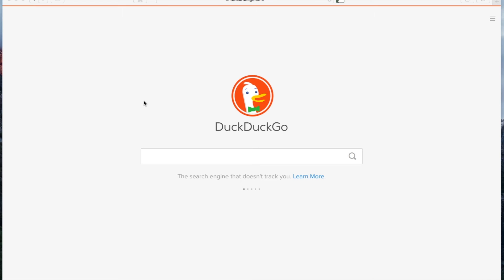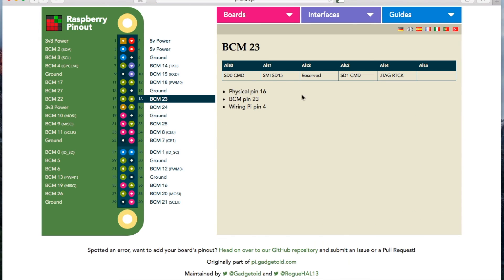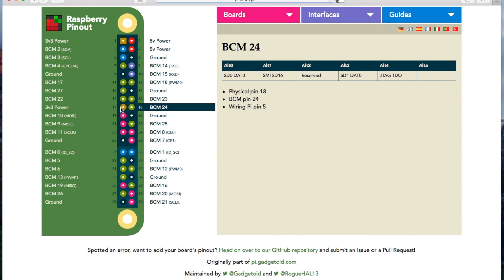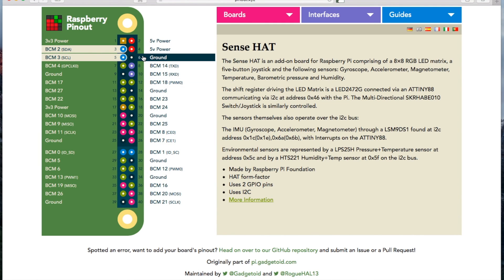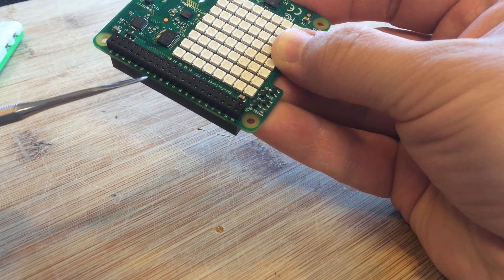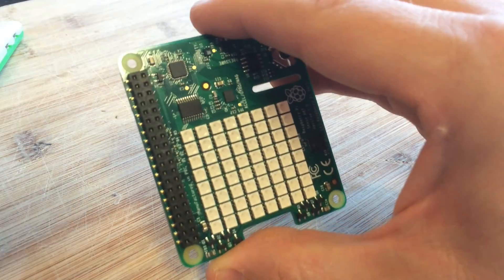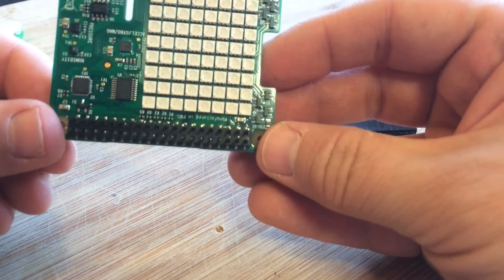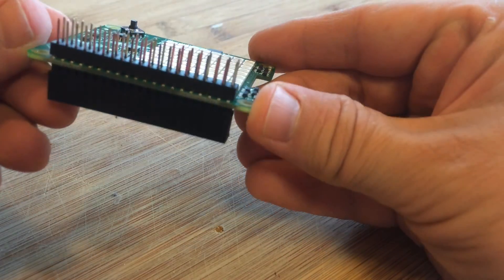Use Raspberry Pi GPIO pins with SenseHat attached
Ever wanted to use the Raspberry Pi SenseHat, but also want to attached some other components to the GPIO pins.  At first glance this does not look possible, but in fact it is rather simple.  In this video I show you how.